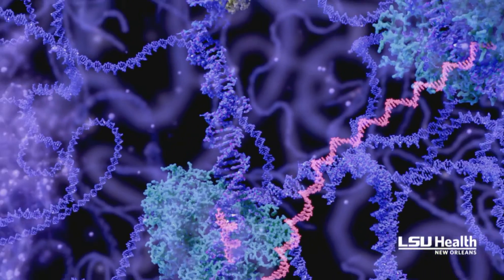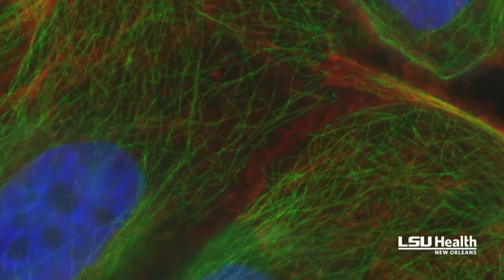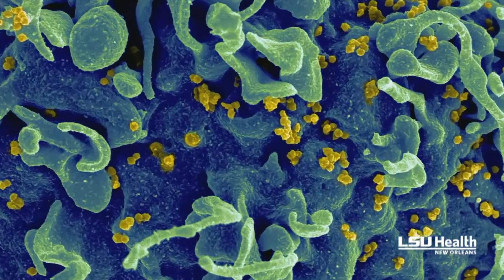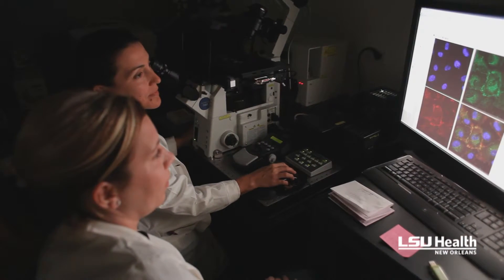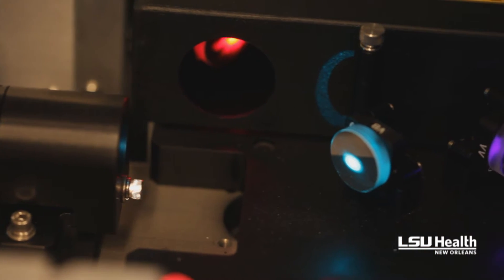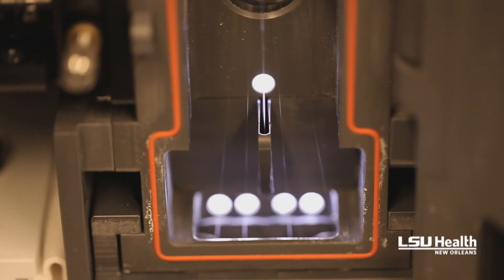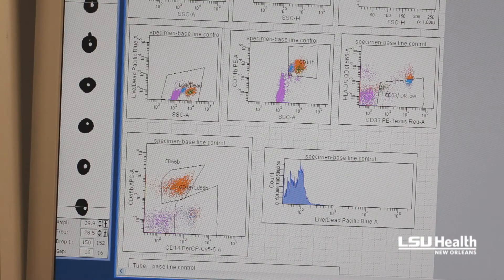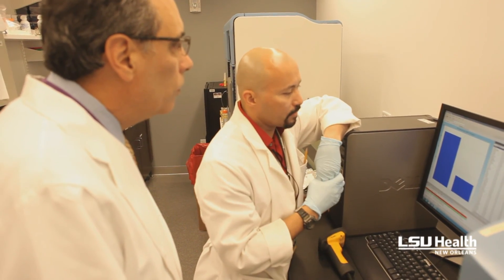Precision Medicine Works